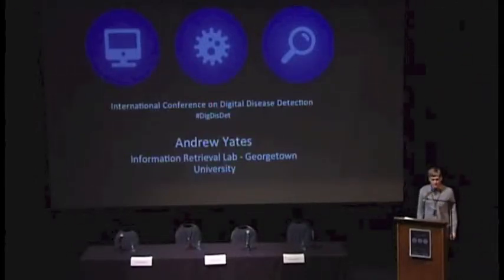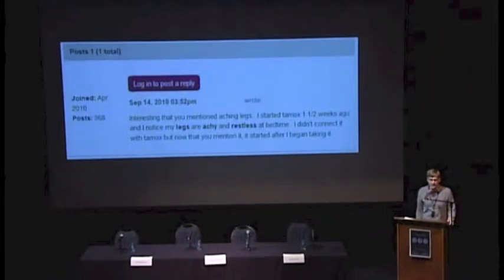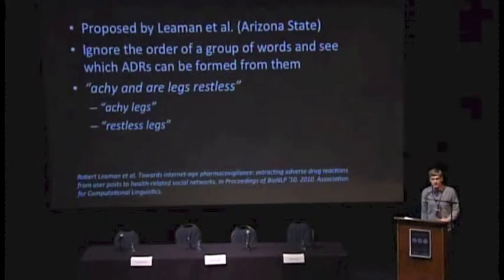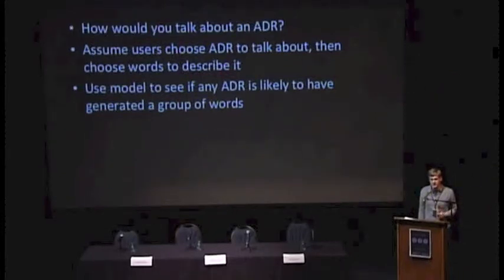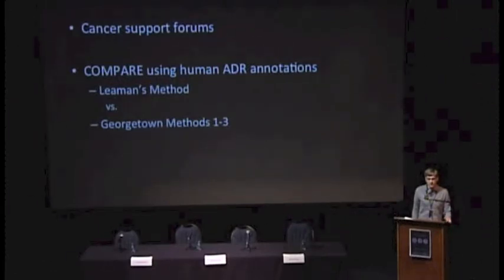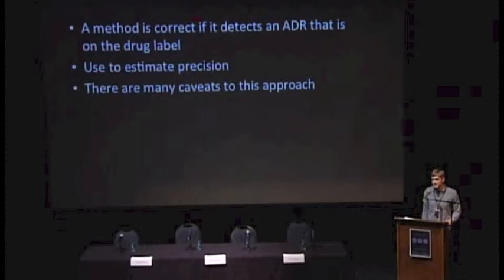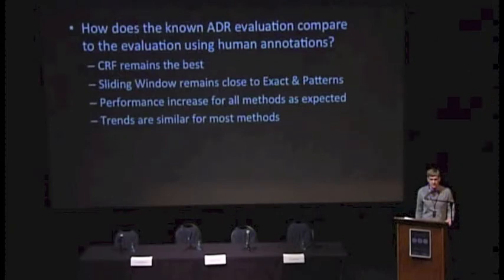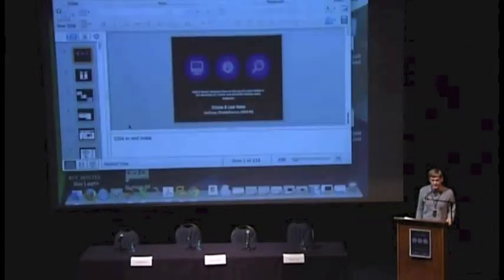DigDisDet2013 Rapid Fire Talks: Andrew Yates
Andrew Yates, from the Informational Retrieval Lab at Georgetown University, takes a closer look at adverse drug reactions (ADR) and how it's related to social media.